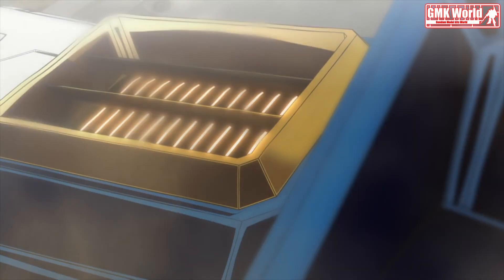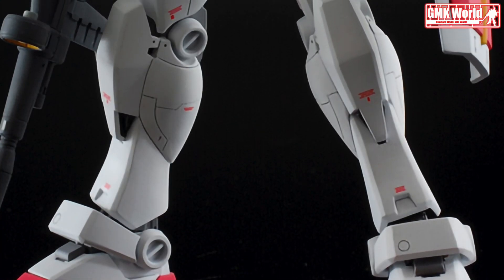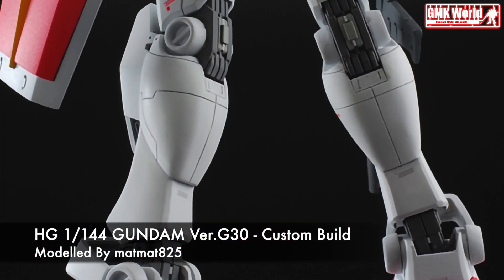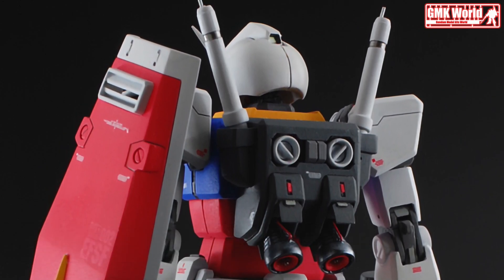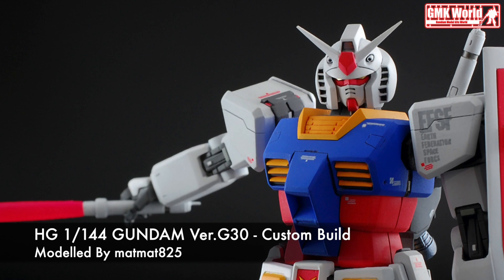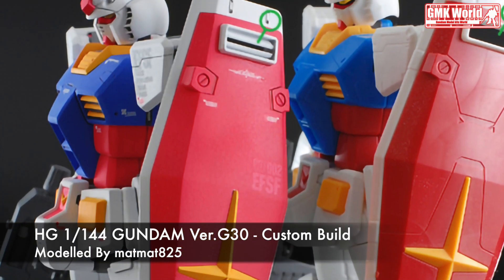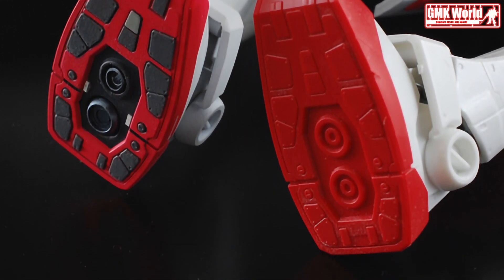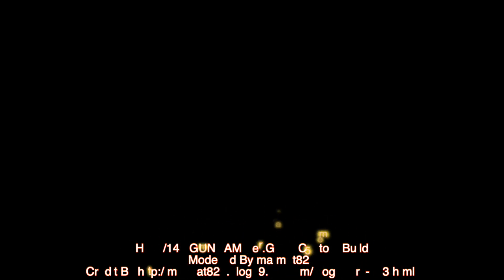HG 1/144 GUNDAM Ver.G30 - Custom Build(RX-78-2 ガンダム)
Modelled By matmat825

The RX-78-02 Gundam (RX-78-02 ガンダム?) is the titular mobile suit of the Mobile Suit Gundam: The Origin manga. It also appears briefly in the Mobile Suit Gundam: The Origin OVA and the Mobile Suit Gundam: The Origin Advent of the Red Comet television series. It was piloted by Amuro Ray during the One Year War.